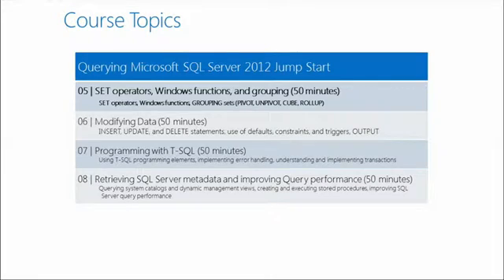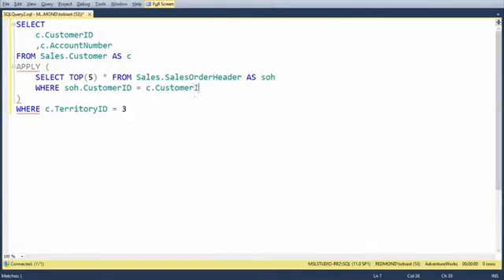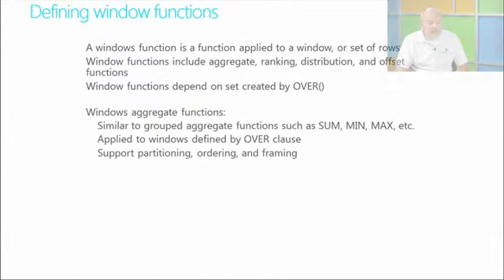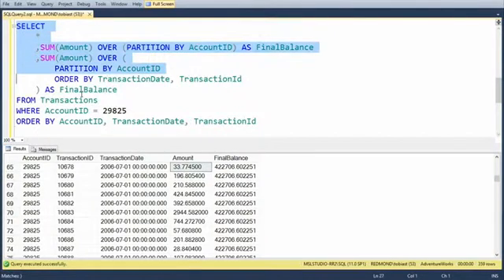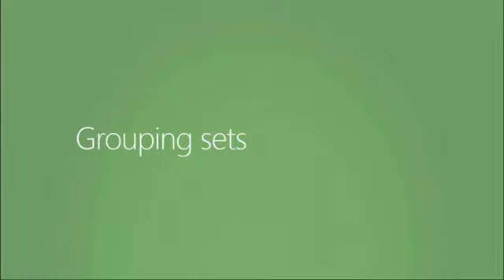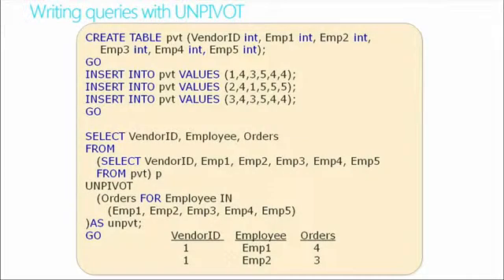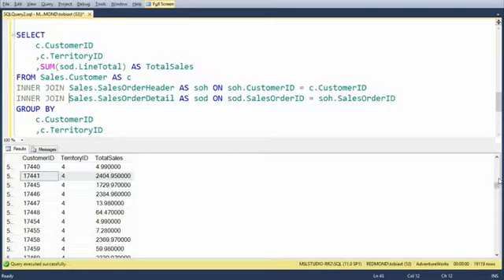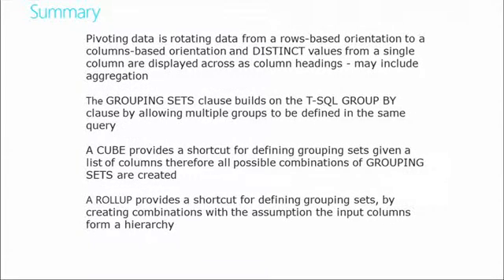QueryingSQLM05 mid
SET Operators Grouping and Windows Functions
In this module you’ll find out about SET operators, Windows functions, and GROUPING sets (PIVOT, UNPIVOT, CUBE, ROLLUP).